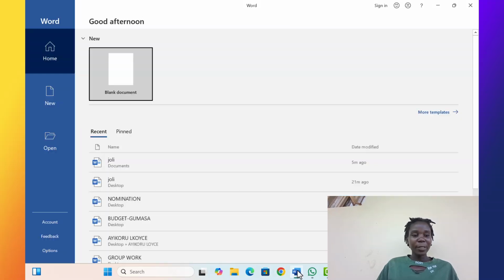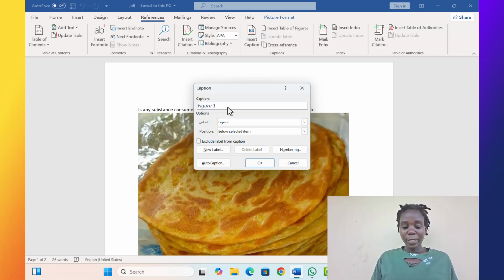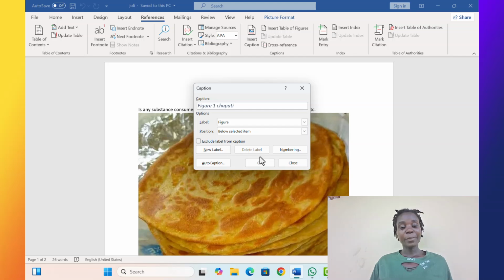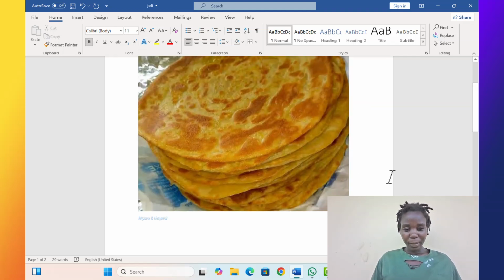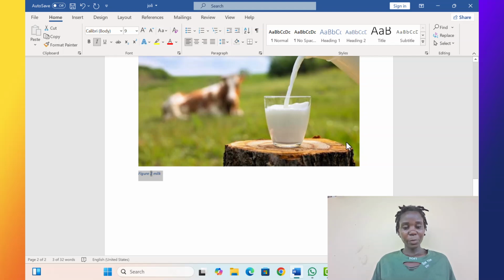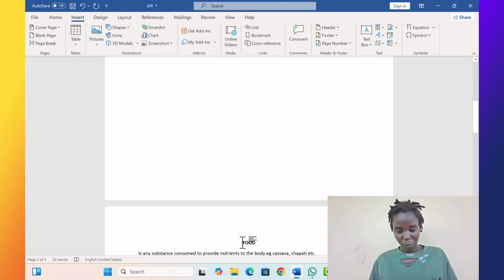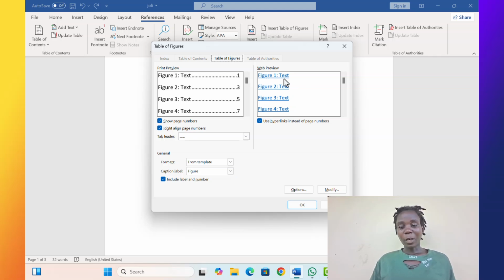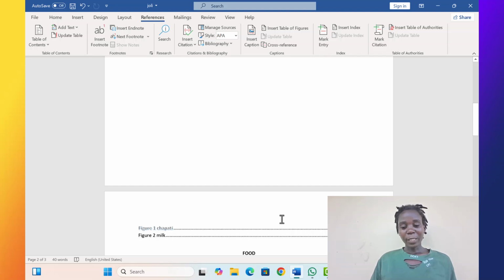EASY WAY TO MAKE TABLE OF FIGURES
how to label figures and automatically organize them